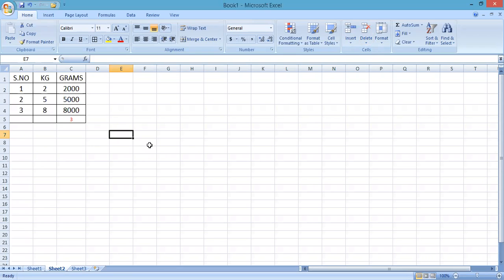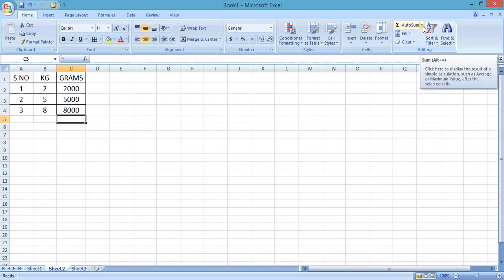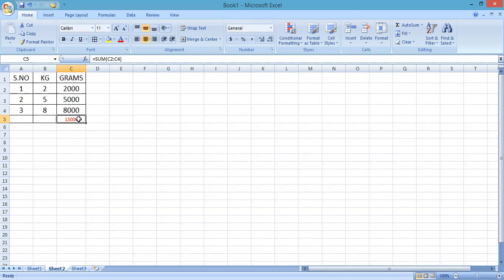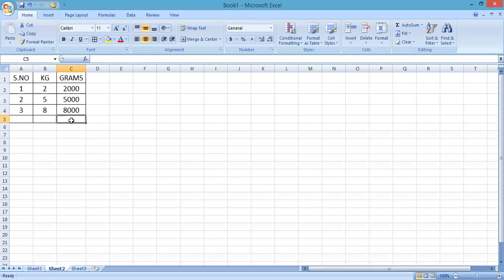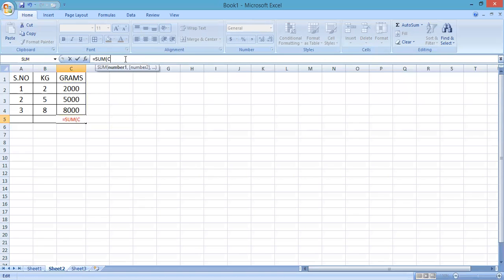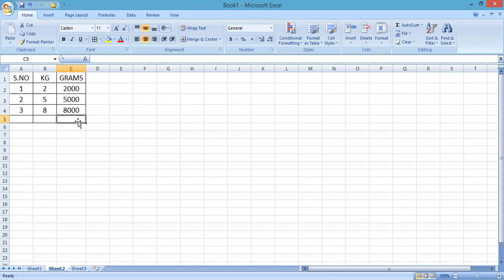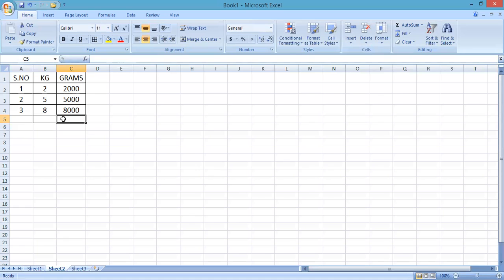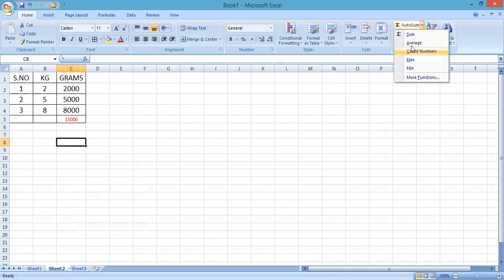Grade 9 Excel Functions Sum, Max, Count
Excel Formulas Learning